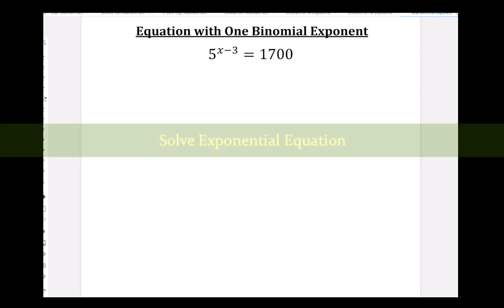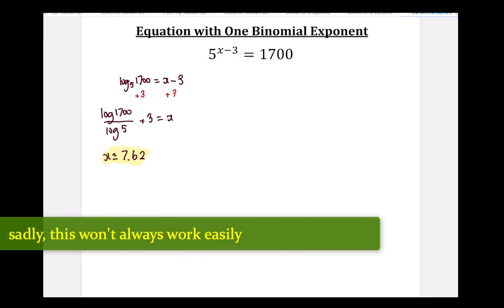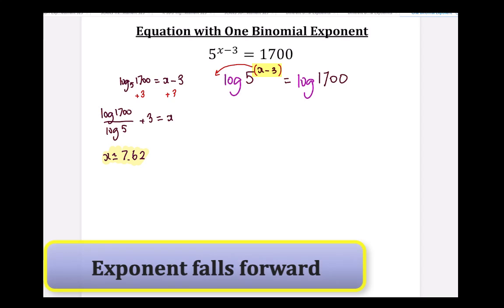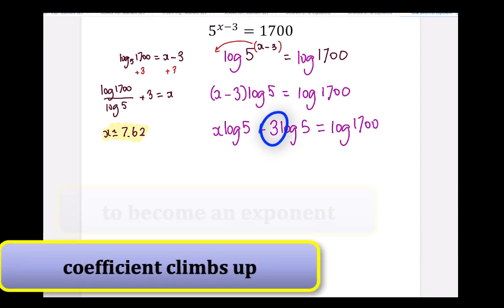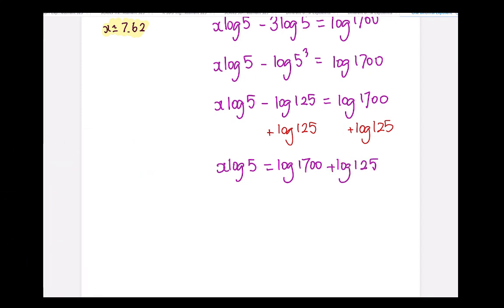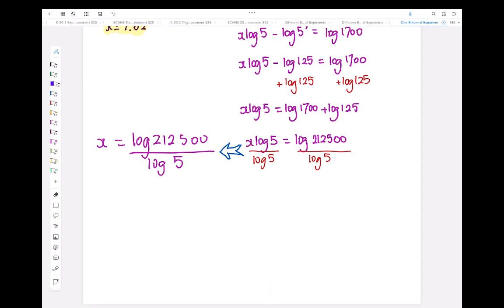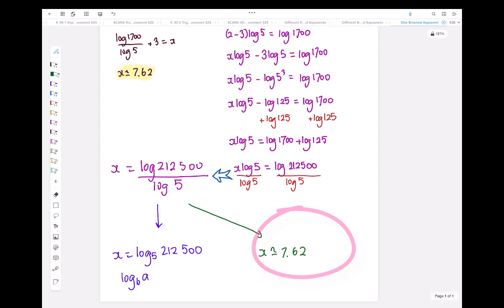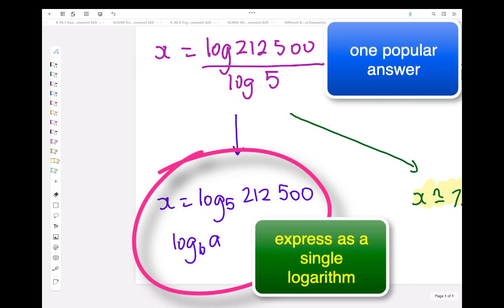Exponential Equation with a Single Binomial Exponent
Solve an exponential equation with a binomial denominator by converting into logarithmic form or applying a log to both sides